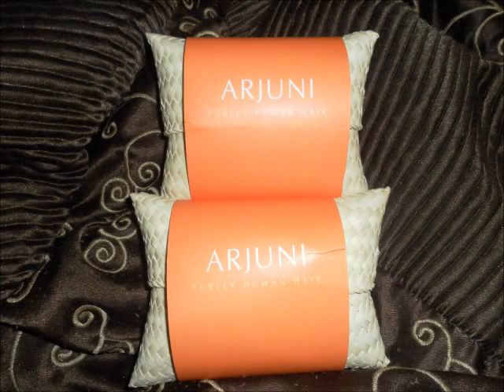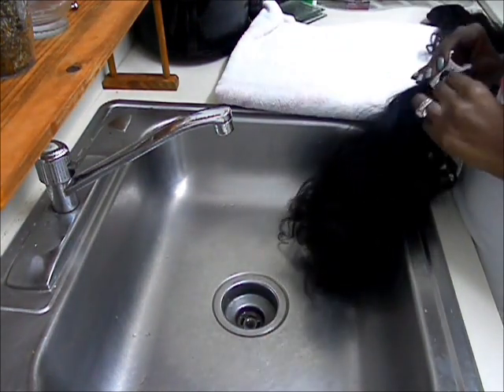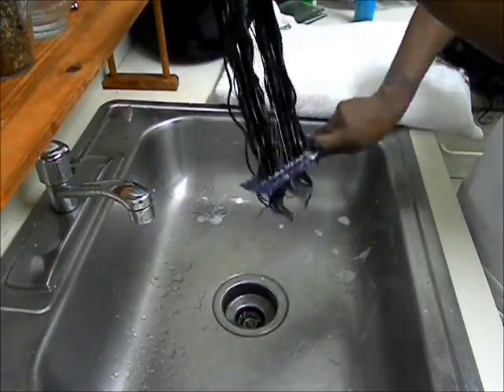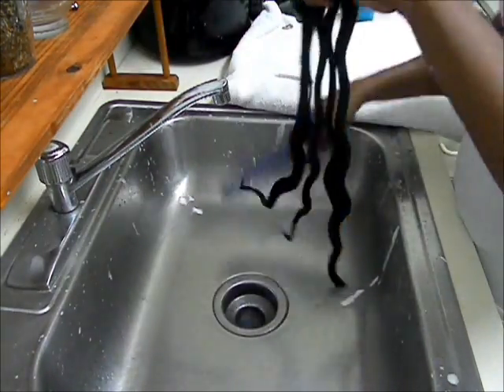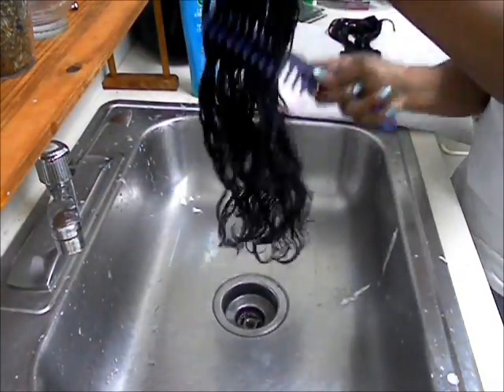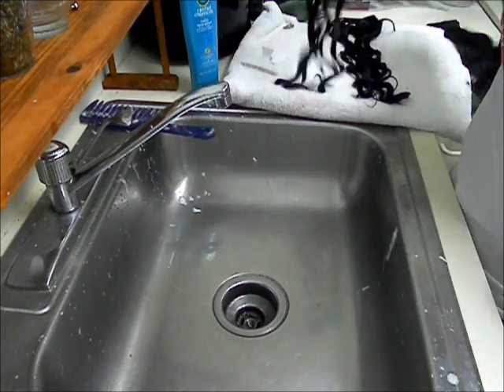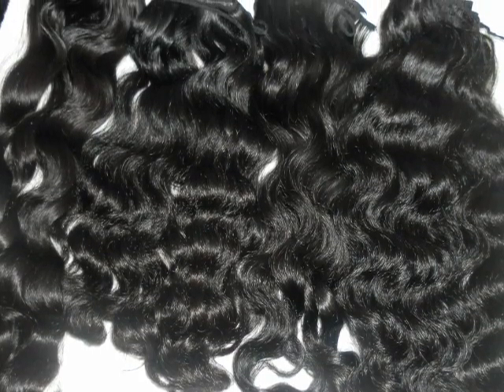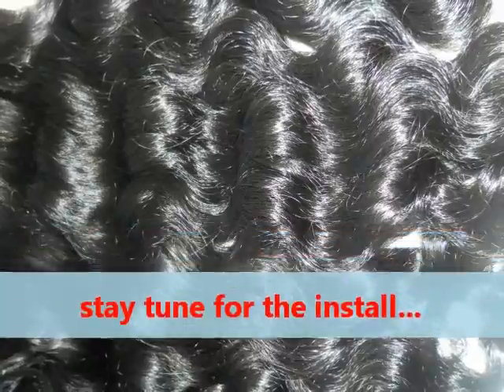ARJUNI JOURNEY PT2: CO-WASH